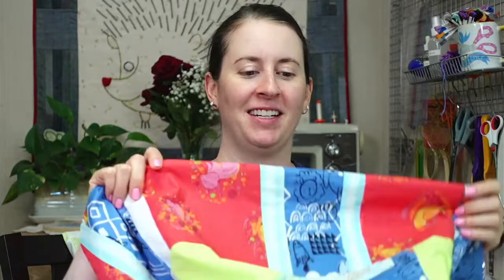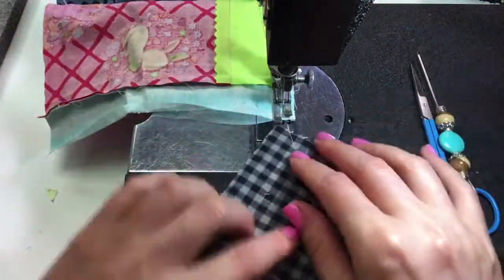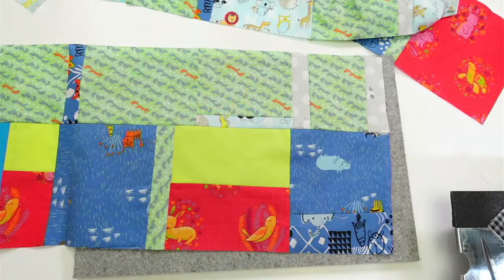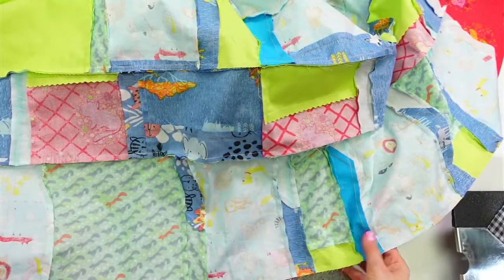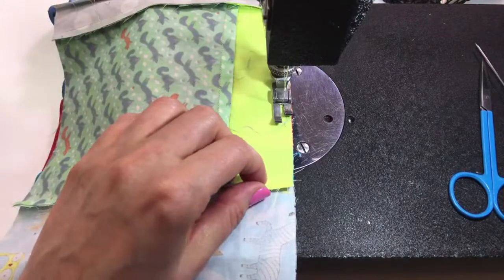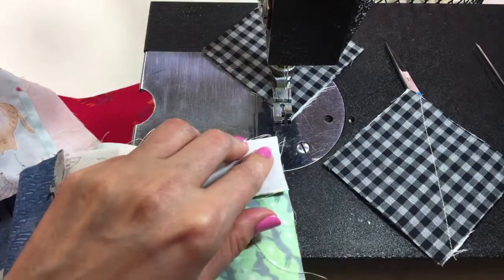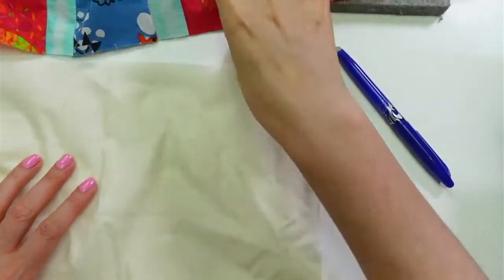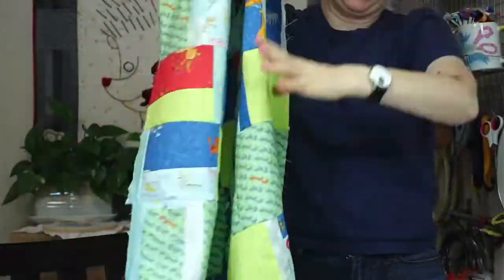Sewing the back of the Granny Squares Quilt - vid 76 - Live with Alyssa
Working on the back of my Granny Square Quilt and starting the back. Granny Squares quilt pattern by Lissa Alexander for American Patchwork and Quilting: